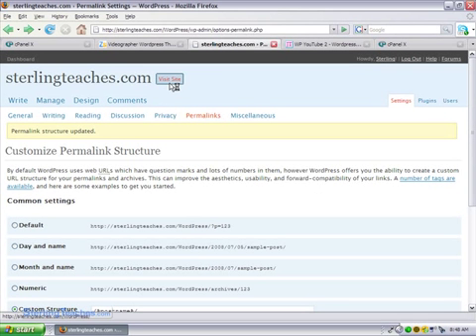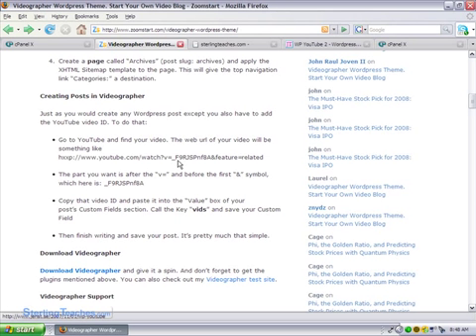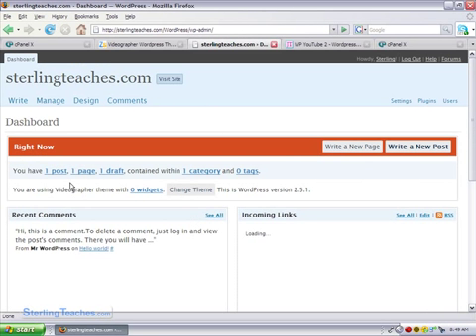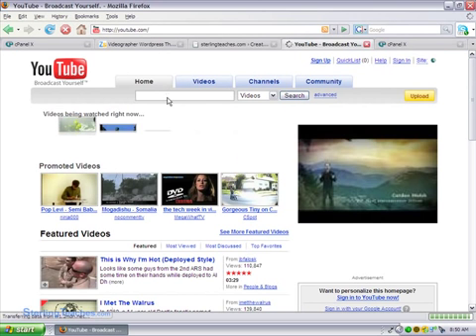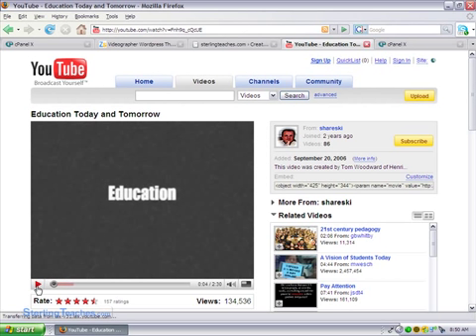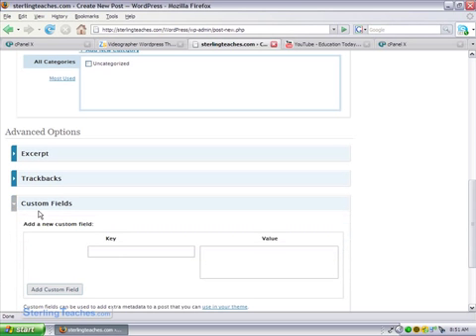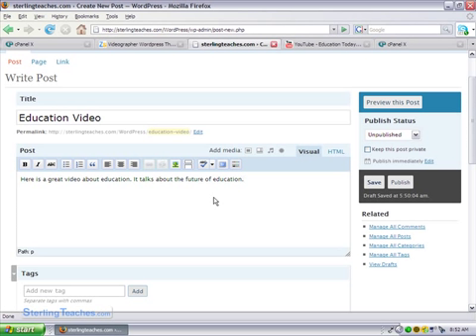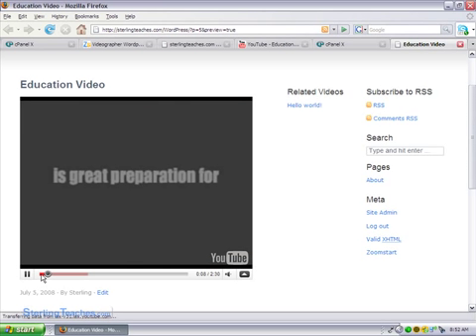How to Add YouTube Videos to WordPress Videographer theme.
Once you have installed the videographer theme on your WordPress blog you can add youtube videos. This video is part 7 of 8 you may watch one or all the videos.